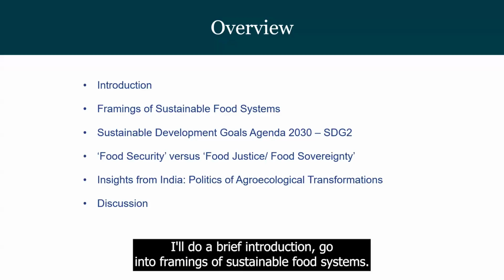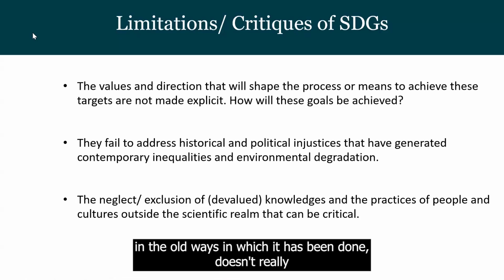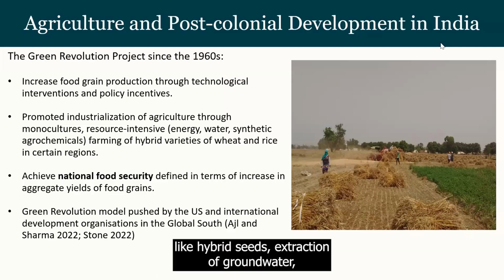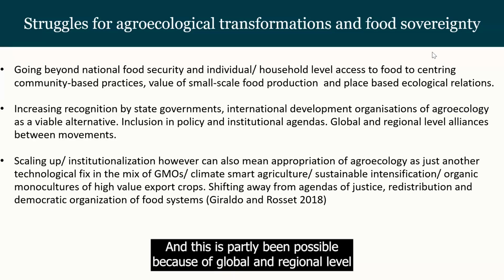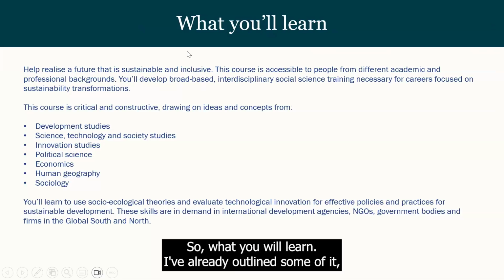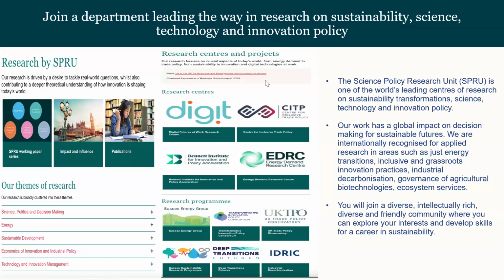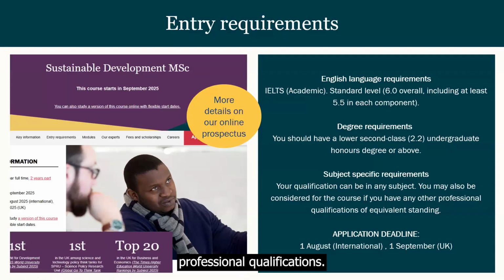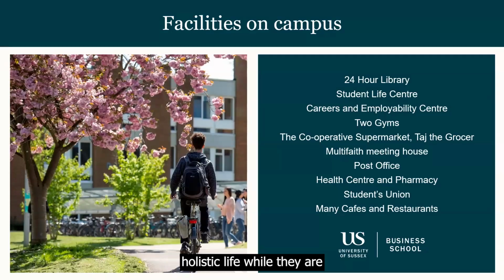"The Politics of Sustainable Food" Taster Lecture and MSc Sustainable Development Course Overview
Join course director Dr Divya Sharma for a short taster lecture where she'll ask who is producing the food we consume today, where and under what conditions? What are its impacts on health and well-being for people and the non-human world? In this talk, she'll examine the distinctive framings of ‘food security’ and ‘food sovereignty’, drawing on insights from agroecological and food justice movements in the Global North and the Global South that are cultivating alternatives to the industrial food system and more broadly crafting pathways for pluriversal sustainability transformations.

Plus learn about the Sustainable Development MSc and hear from a course alumnus, Tashi Kawamura about postgradute life at Sussex.